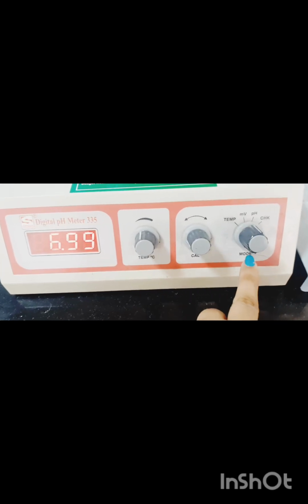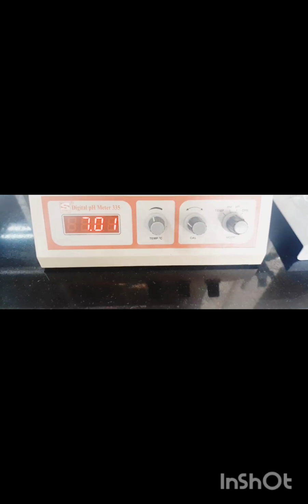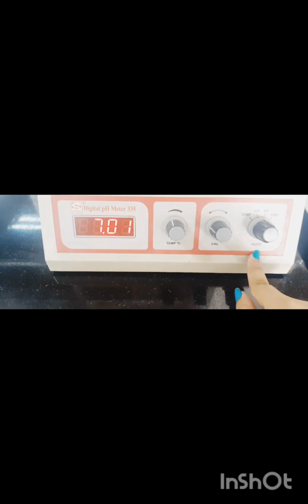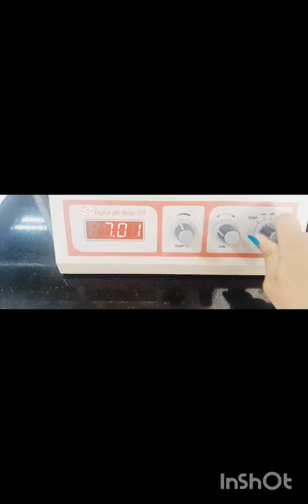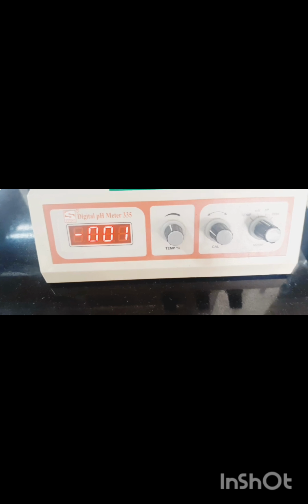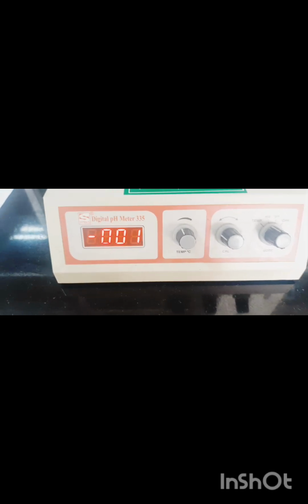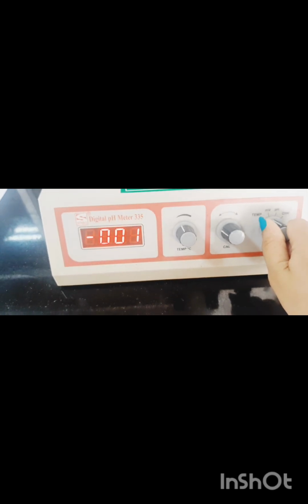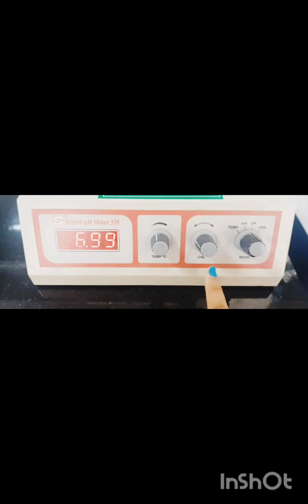All about introduction of ph meter